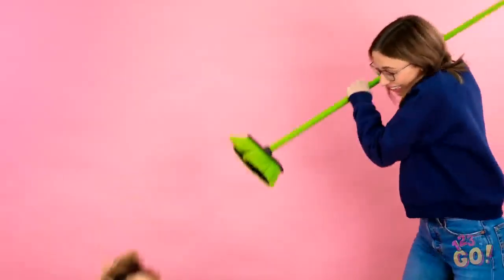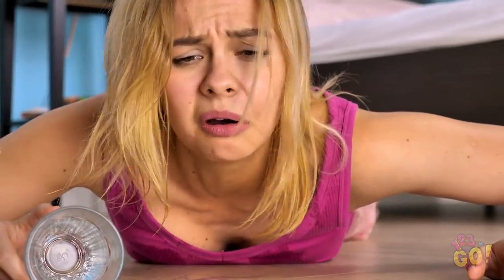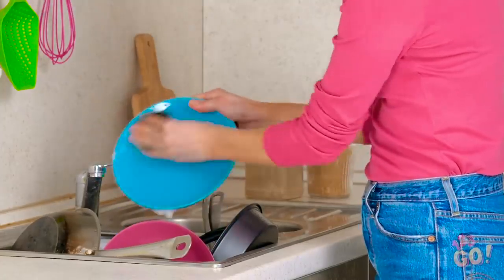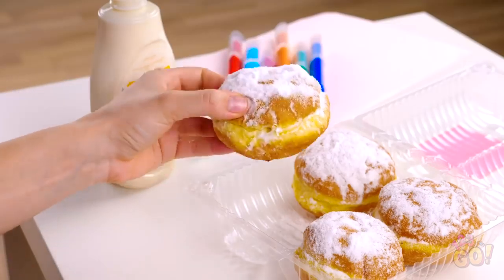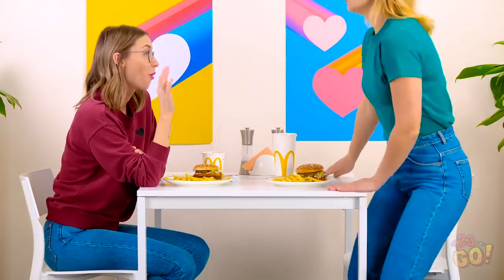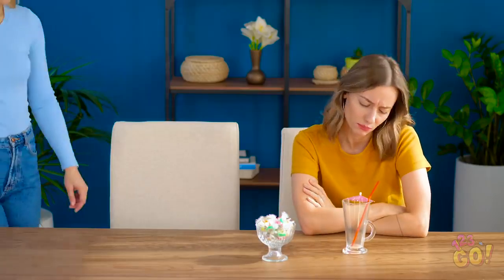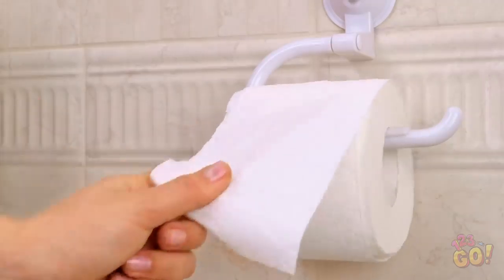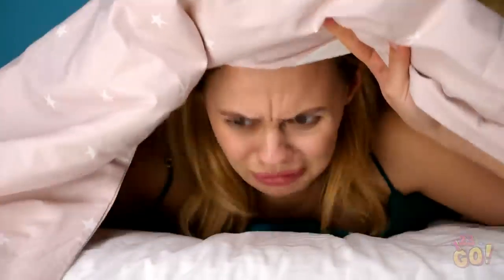Watch 8 FUNNY PRANKS FOR APRIL FOOLS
Watch this funny pranks for April fools.